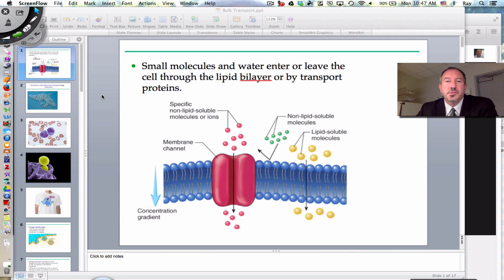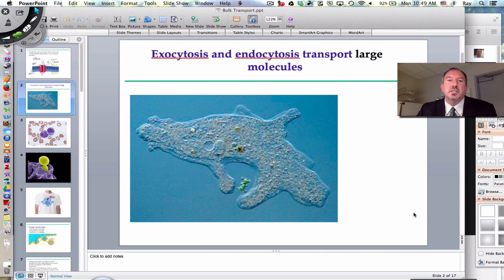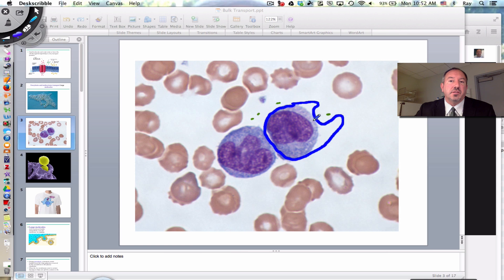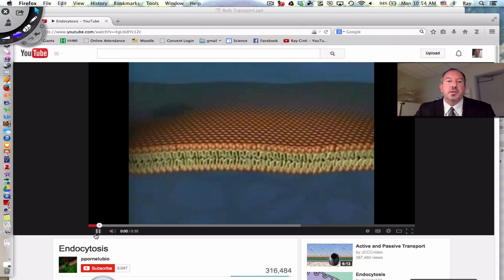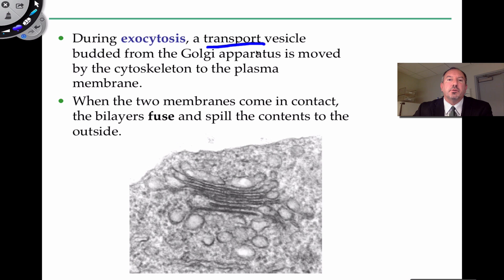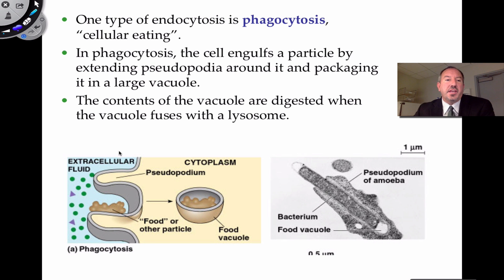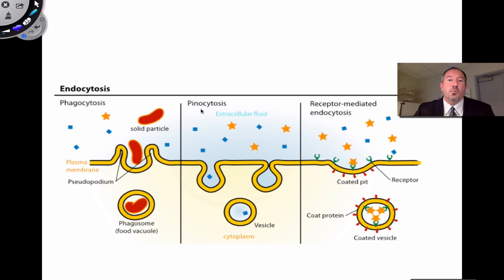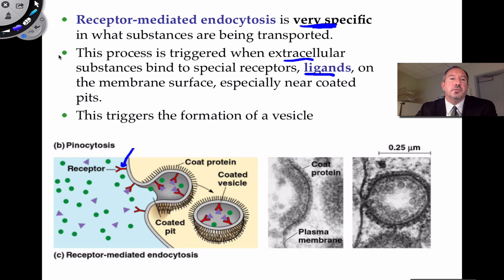Bulk Transport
This video is a discussion of poultry transport of large molecules across the plasma membrane. It's a discussion that considers both endo and exocytosis.